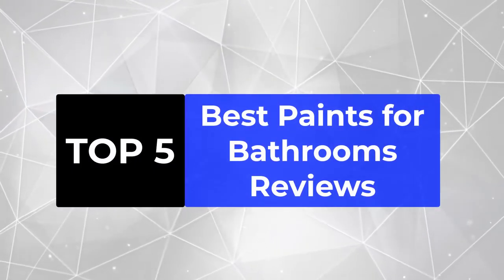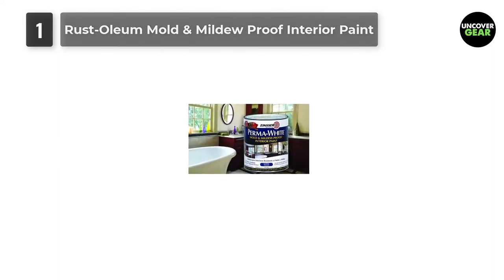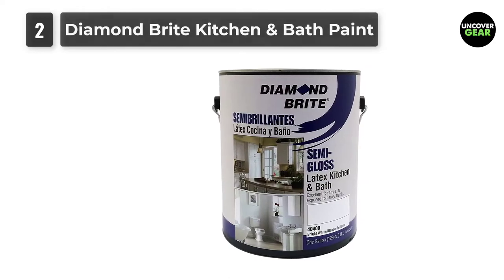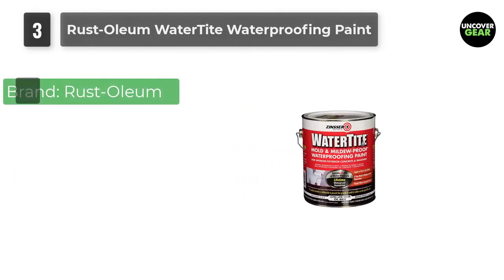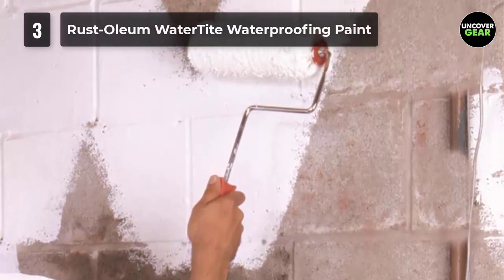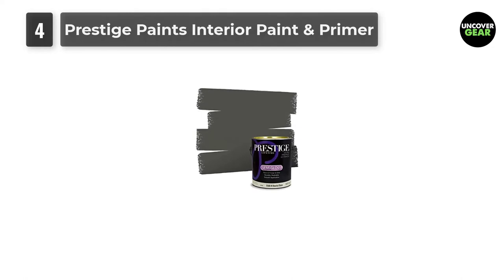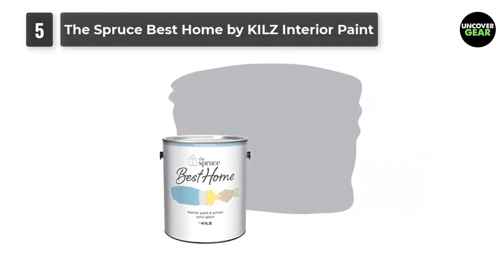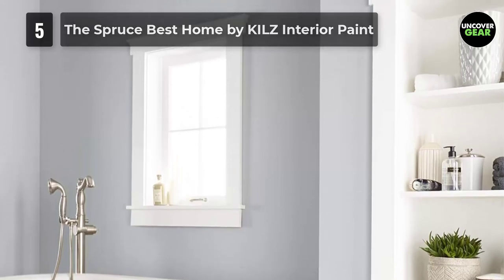The 5 Best Type of Paint for Bathrooms | 2024 Reviews | Paint Suitable for Bathrooms Wall